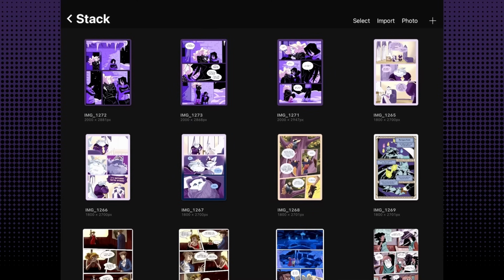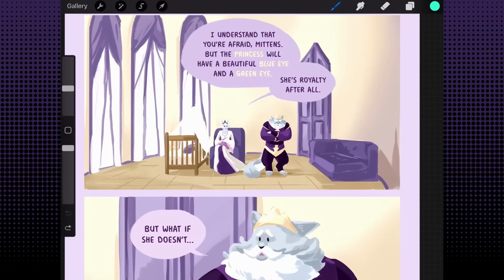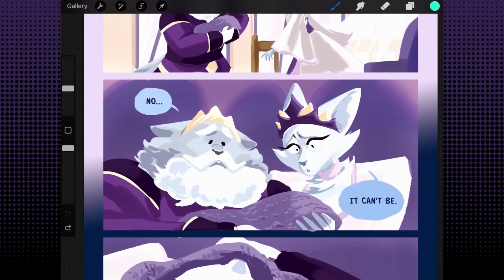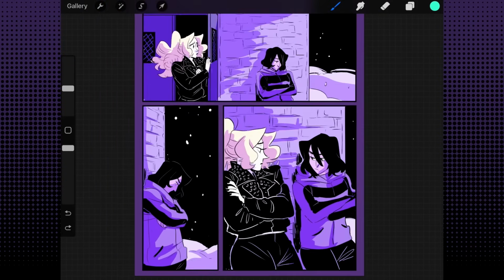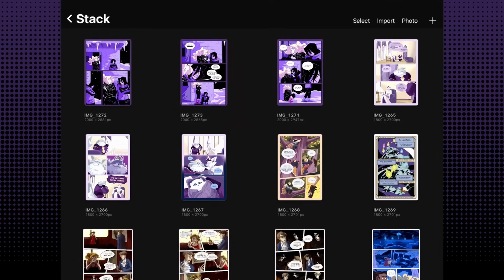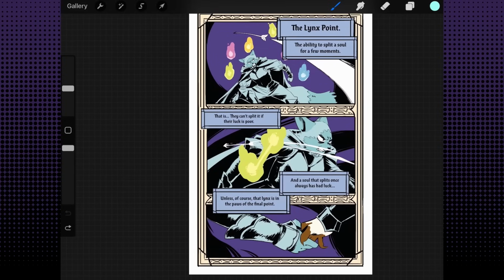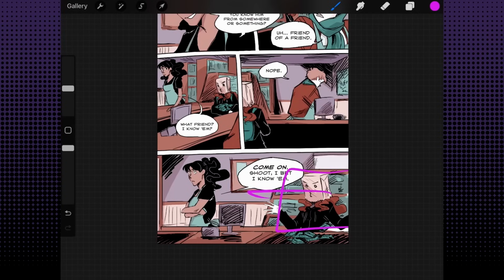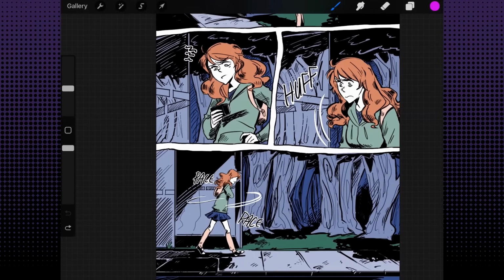Everything you need to know about comic backgrounds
✿ Support Us! ✿

✿ Social Media ✿